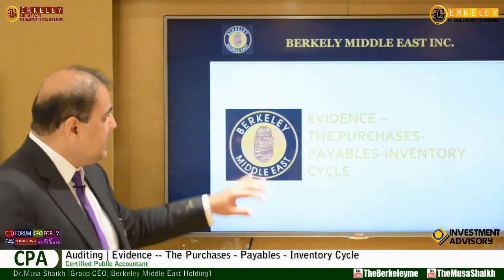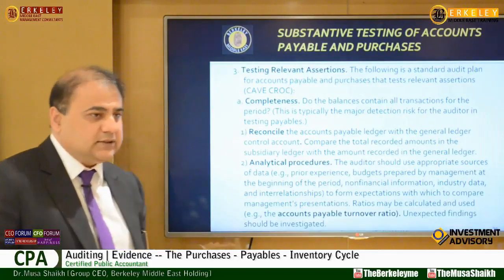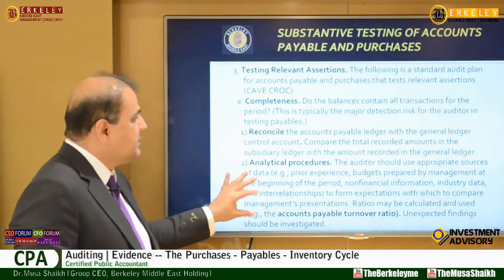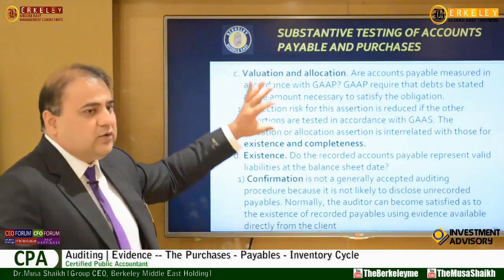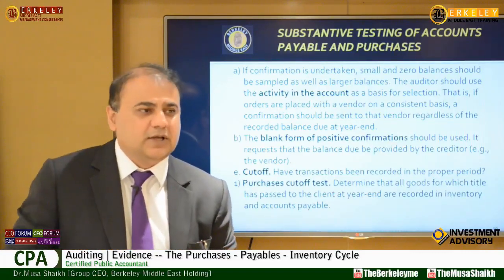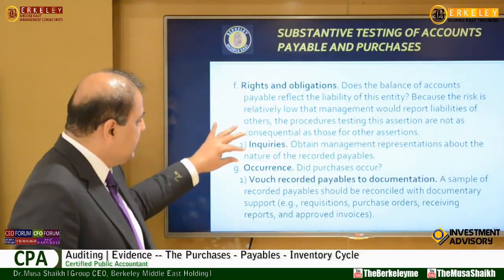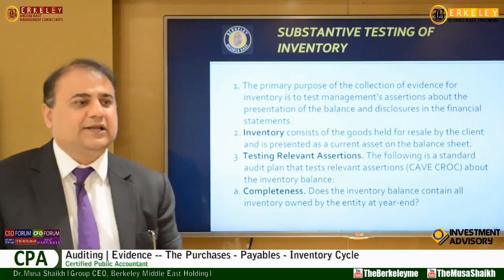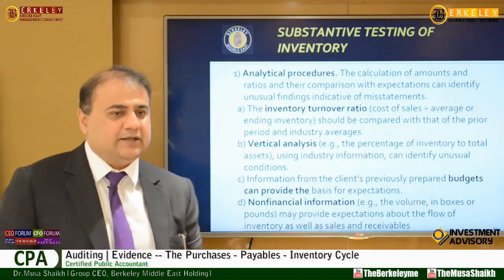CPA Auditing Evidence The Purchases Payables Inventory Cycle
Study CPA Online Audit, CPA Audit online Training, FREE online, download CPA Free Video Lectures, with CPA free books with Gleim CPA In Dubai, CPA in AbuDhabi, CPA in Oman, CPA in Riyadh, CPA in India, CPA in Pakistan, CPA in London, CPA in the USA exclusively CPA with Musa Shaikh  @Berkeley Middle East